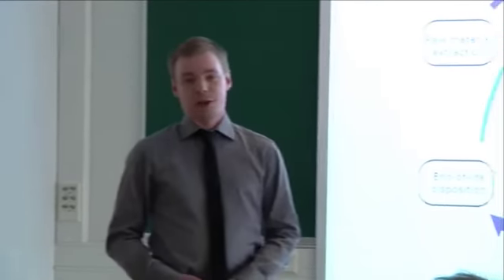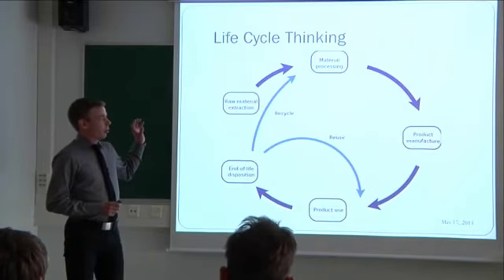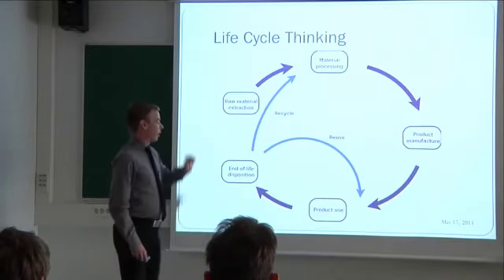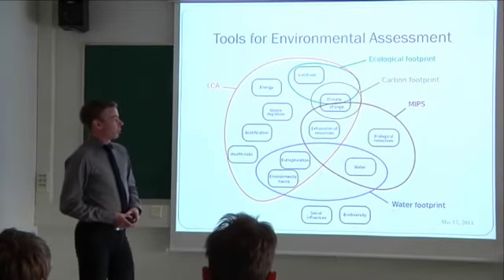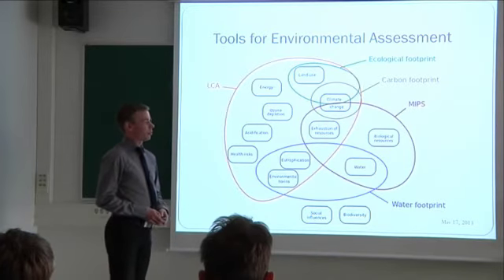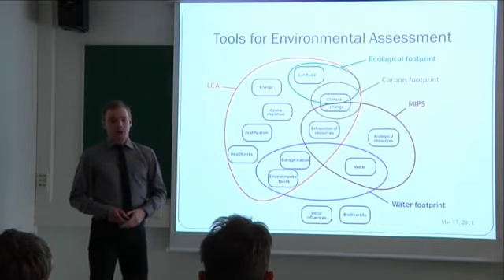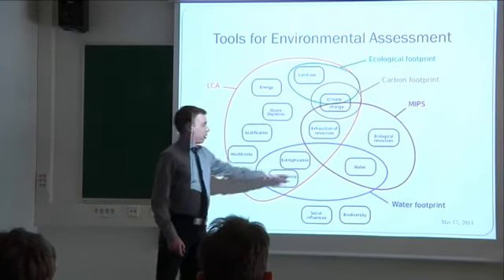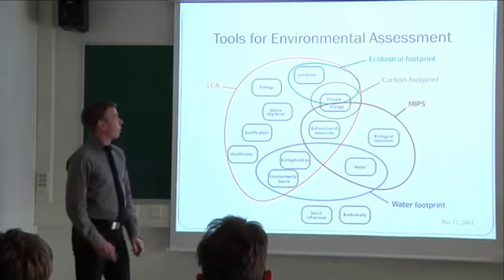Environmental Assessments in Finnish Nanotechnology Industry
My M.Sc. thesis presentation that I gave at University of Jyväskylä on May 17, 2013. For more information and to download my thesis please